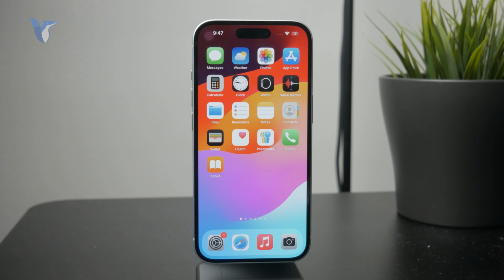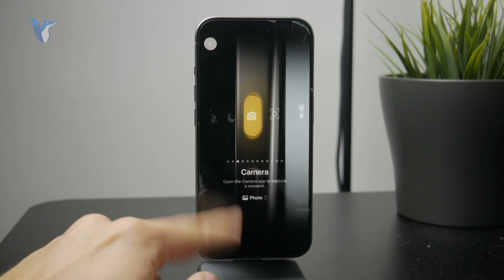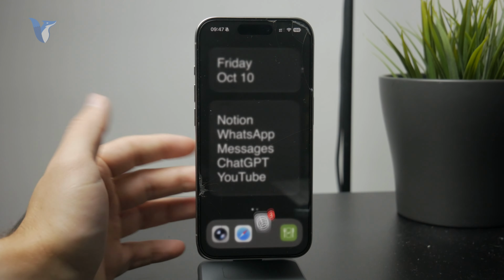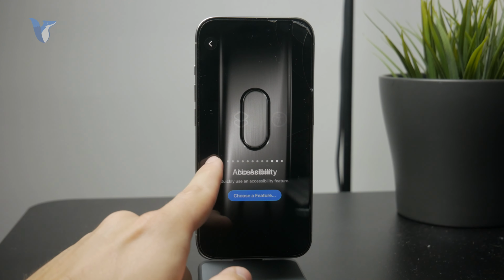How to Disable Mute Option on iPhone (tutorial)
Accidentally muting your iPhone or want to keep sounds on all the time? This video shows you how to disable or manage the mute switch and sound settings to ensure your iPhone stays unmuted.